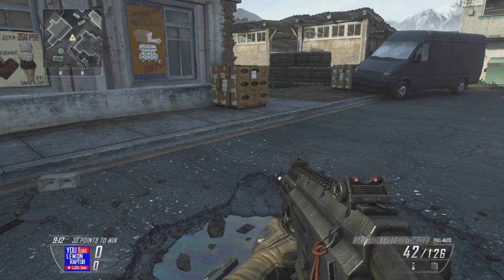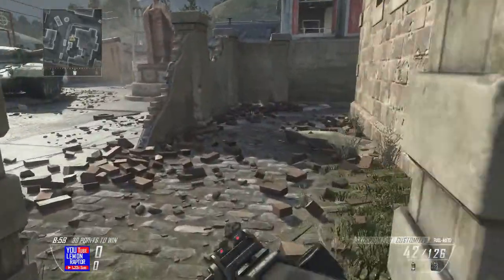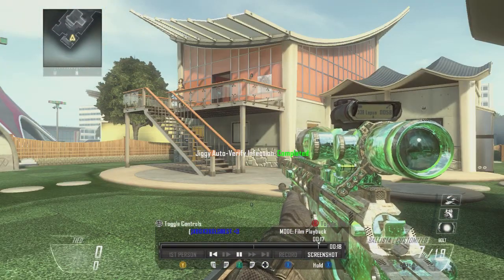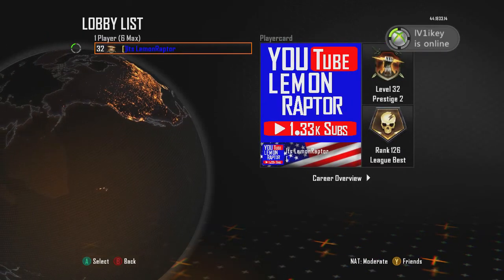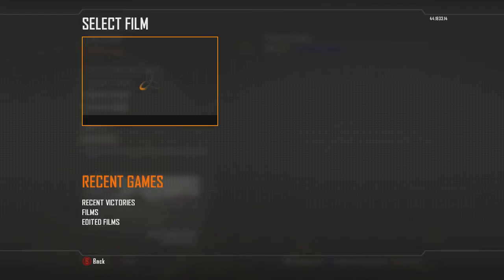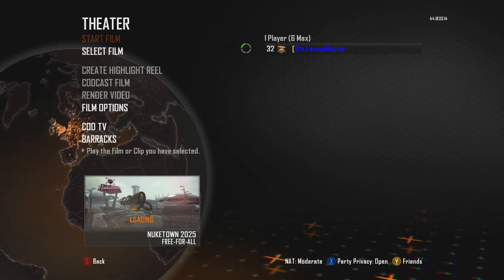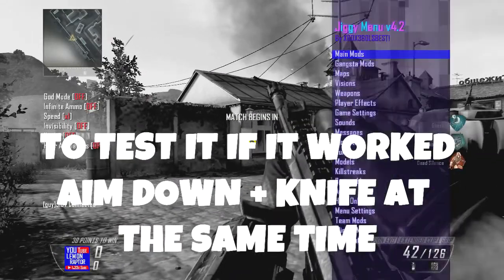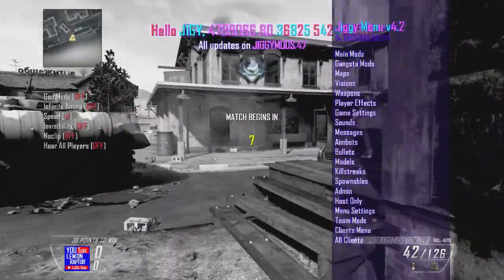HOW TO GET A JIGGY 4.2 MOD MENU FOR BLACK OPS 2! (NO JTAG, COMPUTER, OR USB) UPDATED 2019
TODAY I WILL BE SHOWING YOU GUYS HOW TO GET THE JIGGY 4.2 Mod Menu For Black Ops2 without the need of a computer, download, usb, or jtag. Hope you all enjoy

GT: Its LemonRaptor